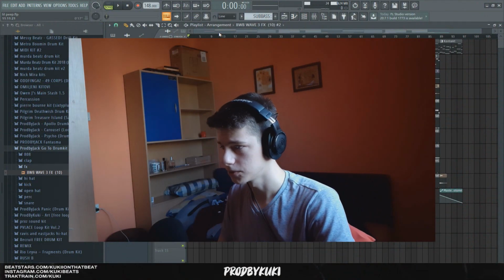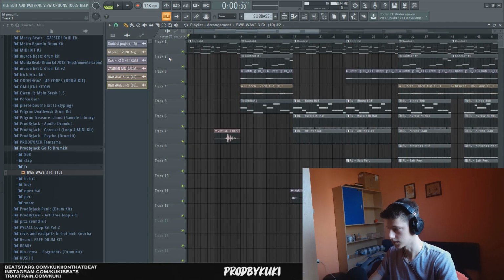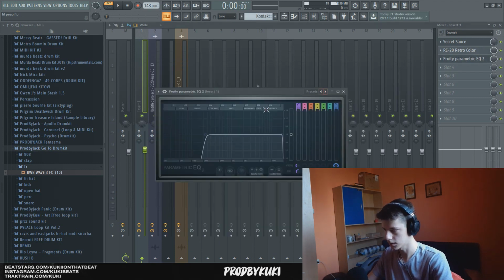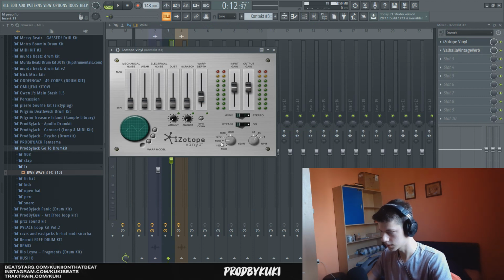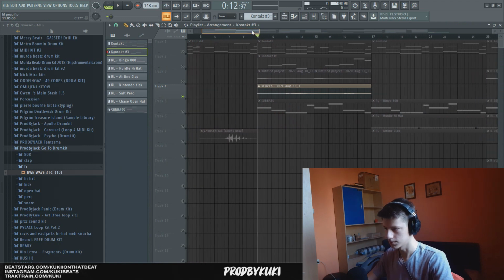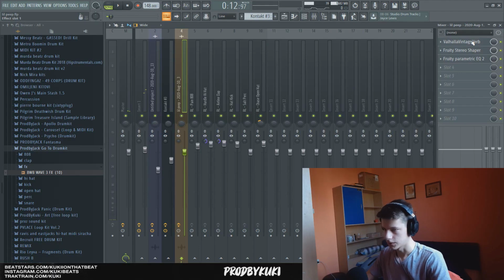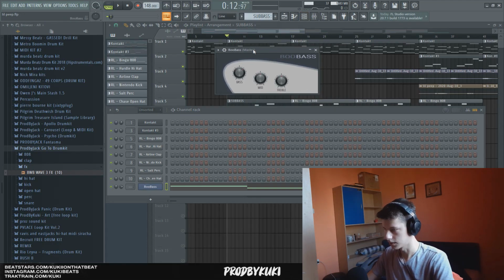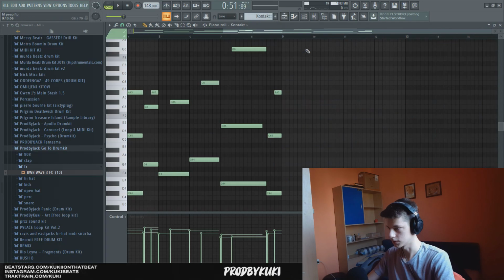IF I PRODUCED FOR LIL PEEP 👼🏼 | FL Studio 20 Emotional Guitar Trap Beat Tutorial 2020